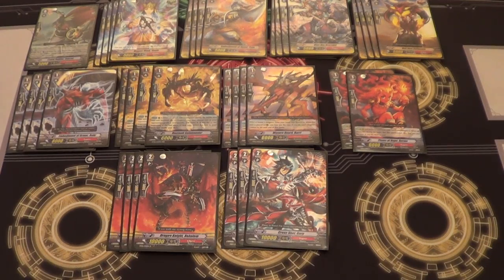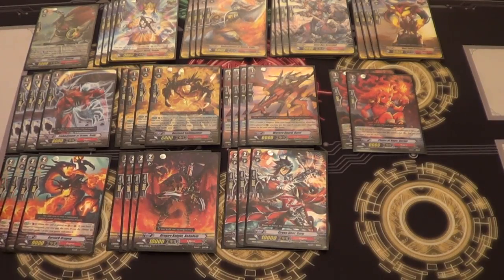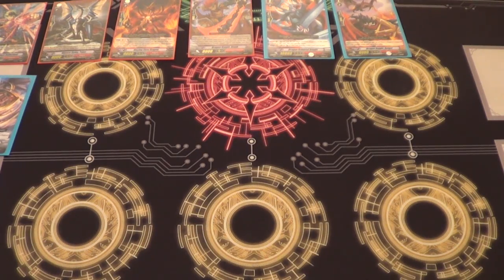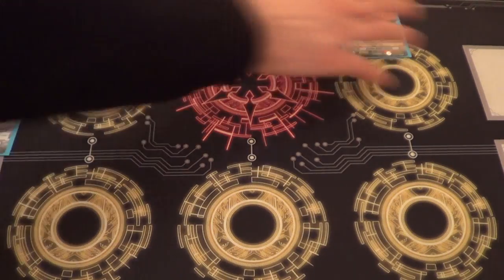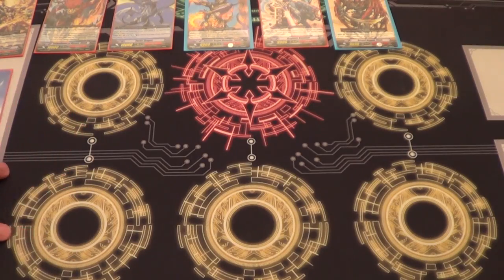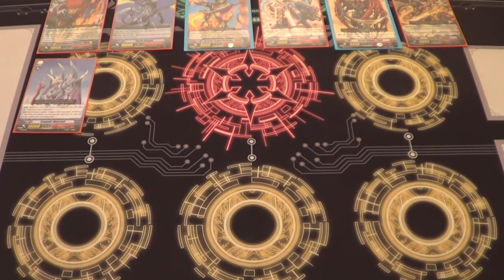Cardfight!! Vanguard - Deck/Clan Breakdown - Kagero (Goku Build) - Post Set 4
12:47 Breakdown

Hey guys!
Here is another new Deck/Clan Breakdown for you all.

As requested by some viewers, we have a Breakdown of the Goku build from the Kagero Clan. We have Mike talking about his version on the Goku build, his personal preferences, and the options available to the clan, and which are suitable for this particular build.

Hopefully this has been informative to you all. Enjoy!